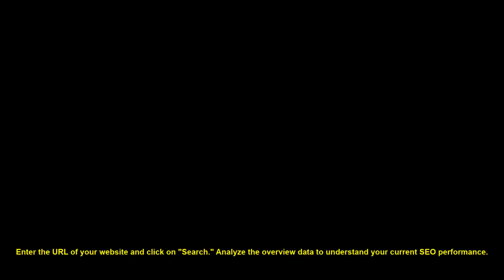How to update your SEO content strategy with Ahrefs - Complete Guide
Unlock the secrets to enhancing your SEO content strategy with our complete guide on using Ahrefs! In this video, we’ll walk you through step-by-step methods to leverage Ahrefs tools for keyword research, competitor analysis, and content optimization. Whether you're a beginner or looking to refine your skills, this comprehensive tutorial will help you stay ahead in the ever-evolving world of SEO. Don’t miss out on these valuable insights to boost your website's visibility and traffic!